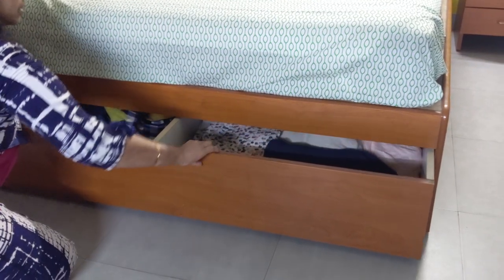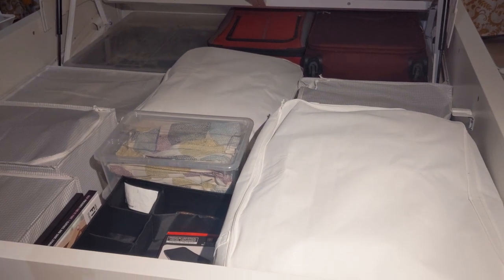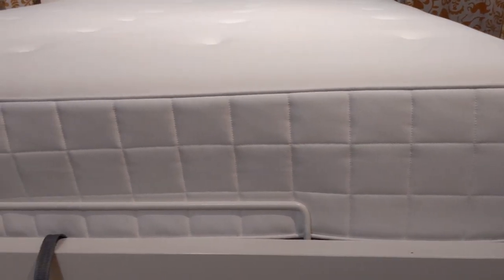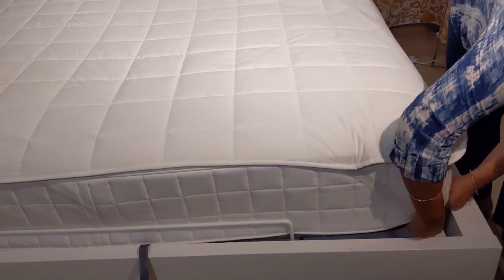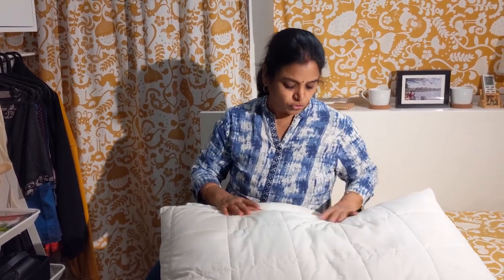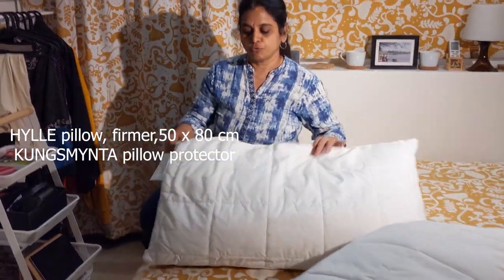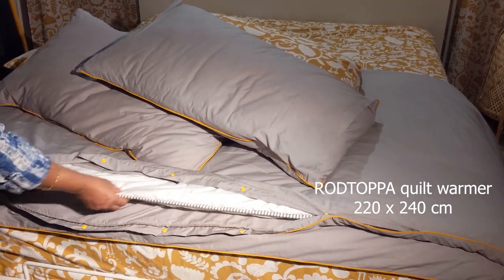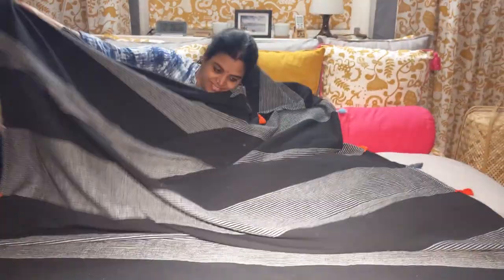My Bedroom Makeover | Part 1 | IKEA Bed ,Mattress,Pillows etc.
Hi friends,
I was lucky to be part of the first episode of IKEAHomeStories. Starting with this video I am going to share a series of videos showing how our bedroommakeover was done from a cluttered not so organised place to a cosy, comfortable, spacious and organised room, with the help of Team IKEA.
In this first part I have explained about the bed, mattress, pillows, bedsheets and other related things. Please watch till the end as I have explained each and every item in detail.
These are the products shown in the video:
1.
2. Hyllestad pocket sprung mattress
3. Kungsmynta matress protector
4. Hylle pillows, soft
5.  Hylle pillows, firm
6. Kungsmynta pillow protector
7. Pillow covers
8. Ursprunglig, Flatsheet
9. Cushions
11. Cushion covers
12. Bolsters
13. Quilt
14. Quilt protector
15. Bedsheet
Share your thoughts about the video. Wait for the next in the series very soon.